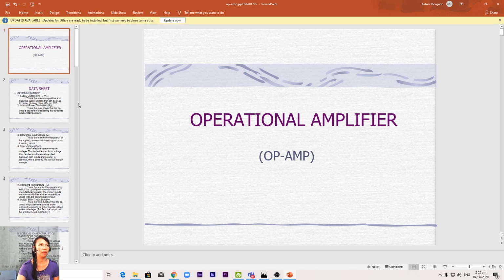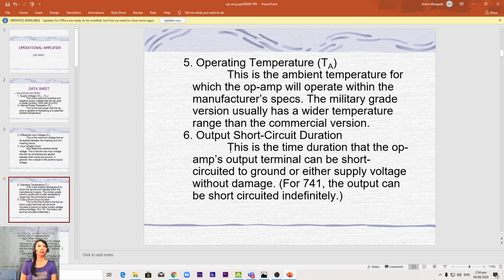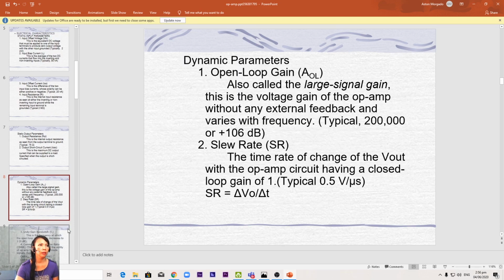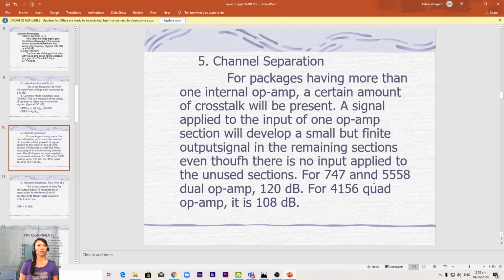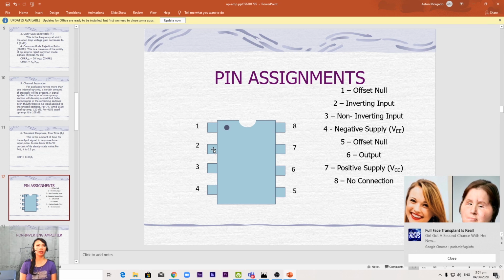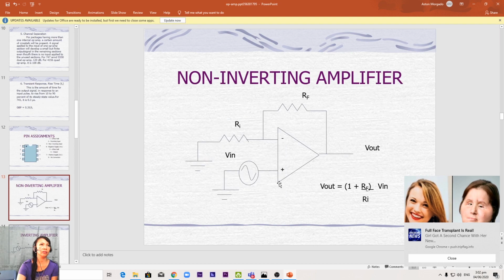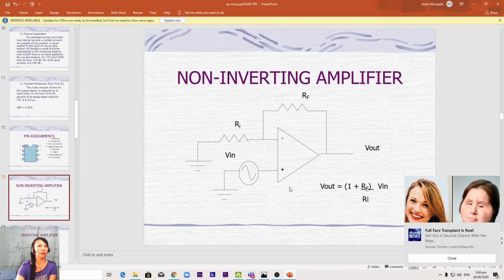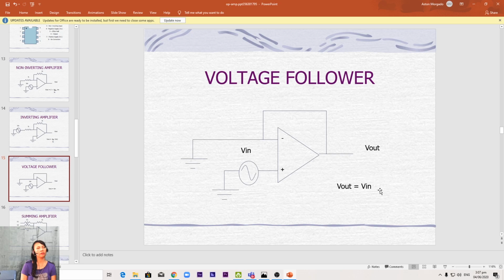Industrial Electronics Intro to voltage follower